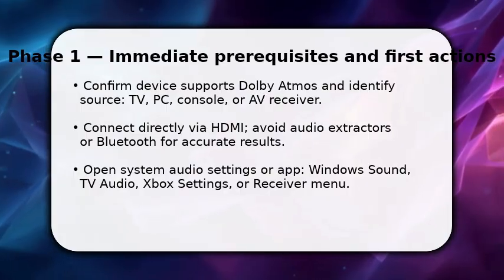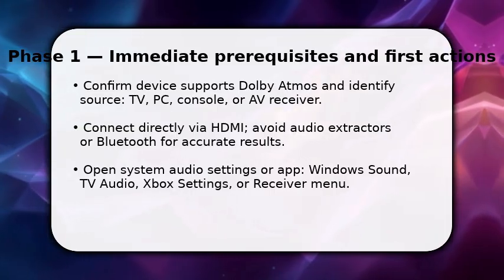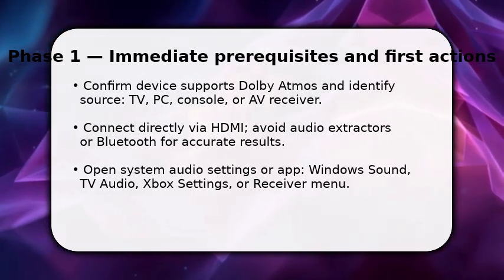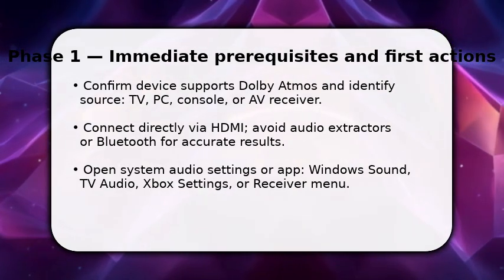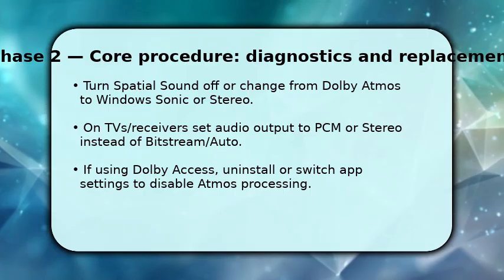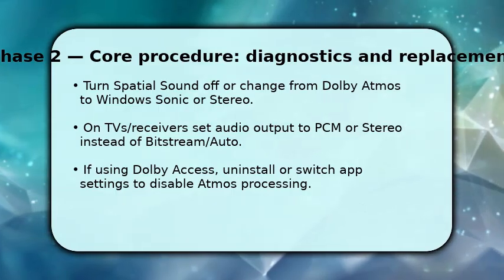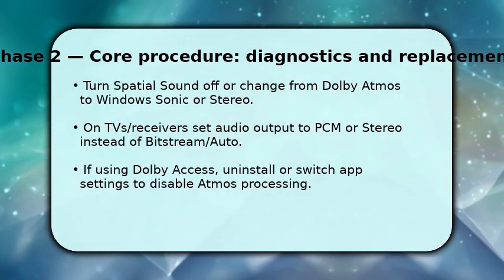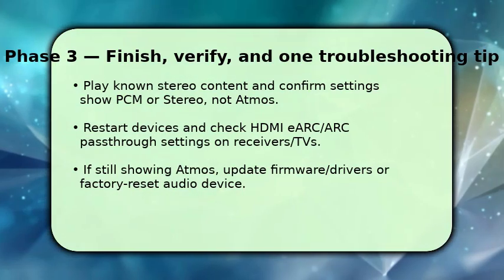How to Turn Off Dolby Atmos - Easy Guide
How to Turn Off Dolby Atmos - Easy Guide | 🔒 Surfshark VPN Deal — Stay private and secure. $1.99/mo + 3 Months Free ▸

Discover the simple steps to disable Dolby Atmos in your home setup. This guide is perfect for audiophiles and tech enthusiastdict who want a clear, easy-to-follow tutorial on adjusting their surrdon audio settings.

Dolby Atmos, disable Dolby Atmos, audio setting change, home sound system, sound mode switch